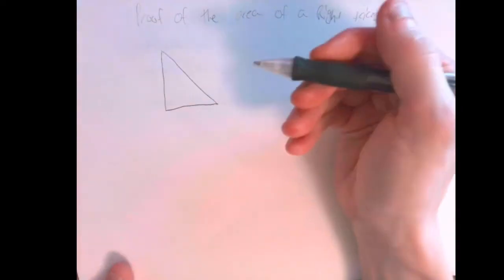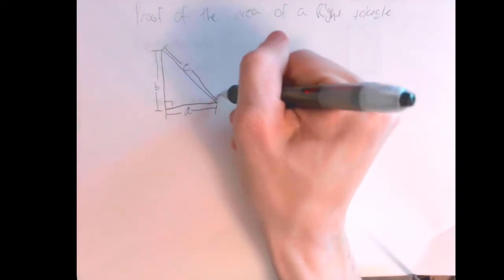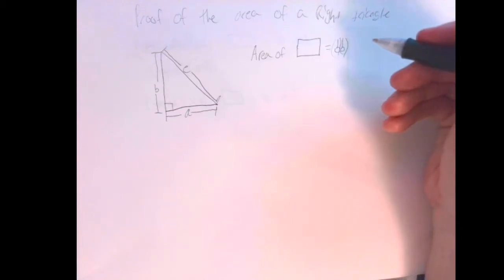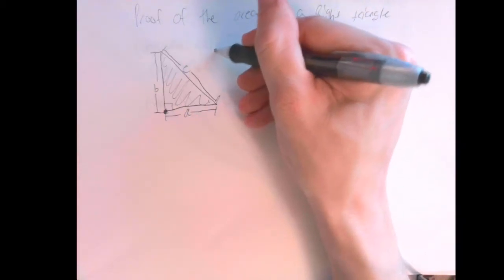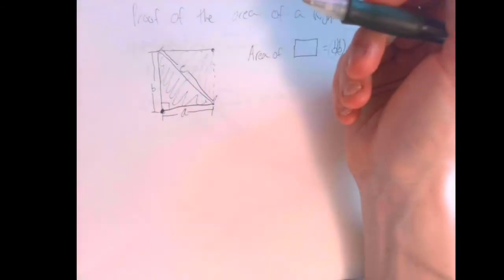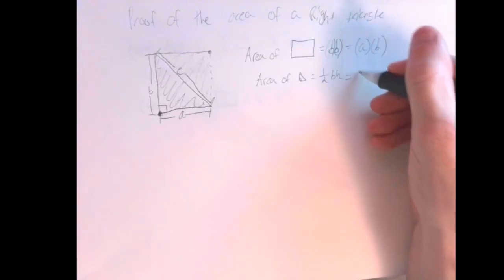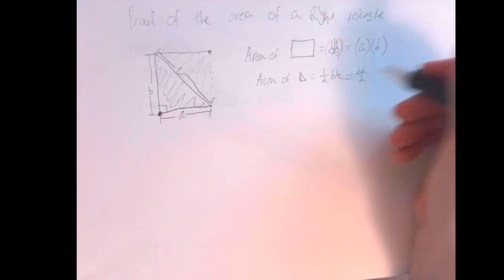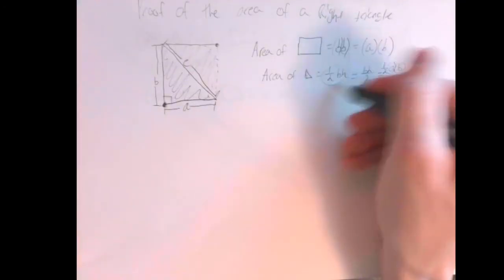The Proof of the Area Formula of a Right Triangle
Proving the formula for area of a right triangle.